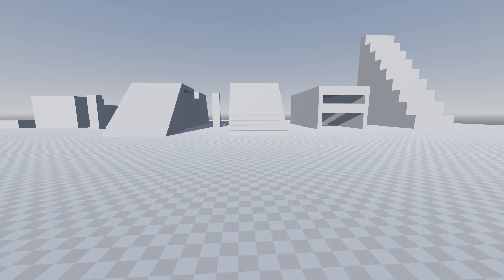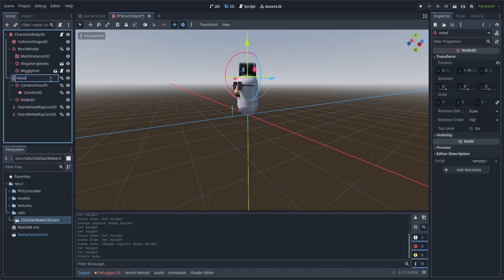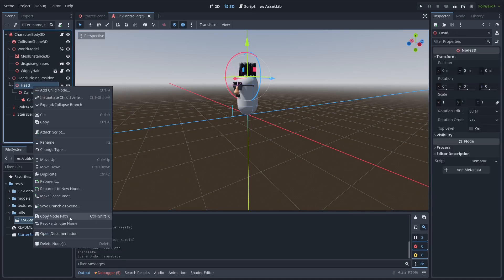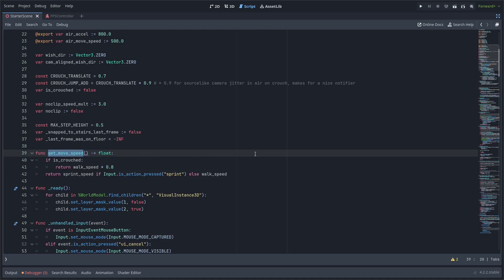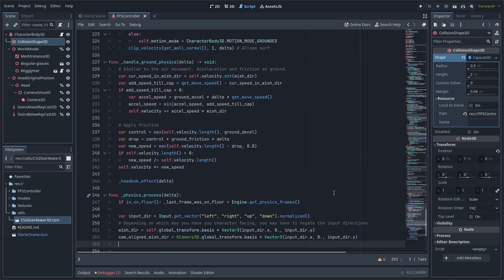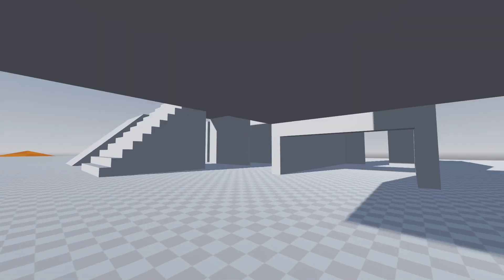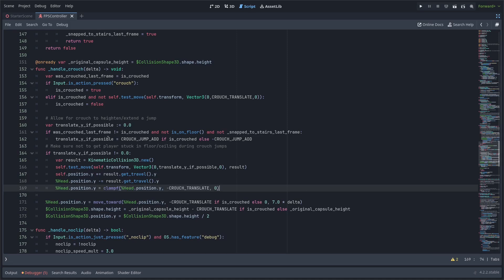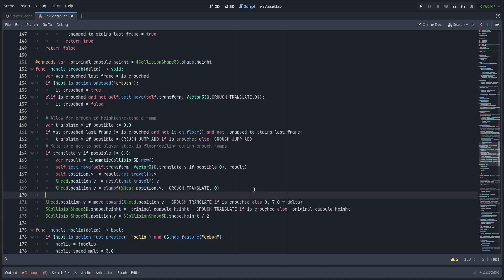Crouch + Sourcelike Crouch Jump | Godot 4 FPS Controller Tutorial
The fourth video of a series where we will build an FPS game. This video shows how to implement crouching with a sourcelike crouch jump mechanic for extra air time.
*NOTE/CORRECTION:* I realized this after, but it is important that your test_move functions should use the self.global_transform and not the local self.transform. This because the physics server uses all GLOBAL coordinates. This will still work as long as your player is on the top layer with no parent. But it will break if you have your player as a child of a spawner or other node which has been translated.

Contents of this video:
0:00 - Intro
0:52 - Add a keybind for crouch
1:14 - CharacterBody3D nodes setup
3:28 - Add variables
4:50 - Change move speed when crouching
9:03 - Fix getting stuck on uncrouch
11:25 - Add crouch jump mechanic
15:03 - Camera smoothing
17:30 - Final result and outro